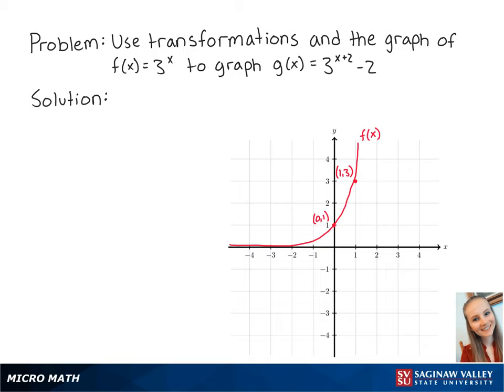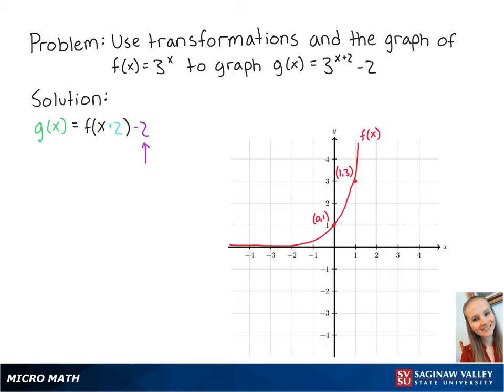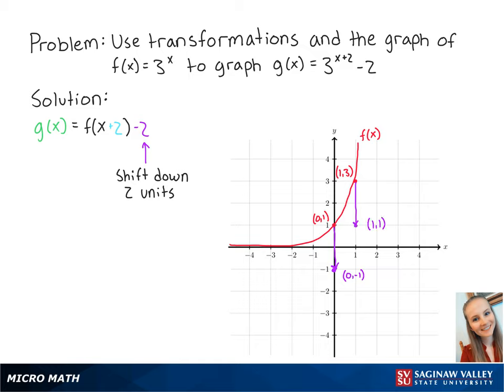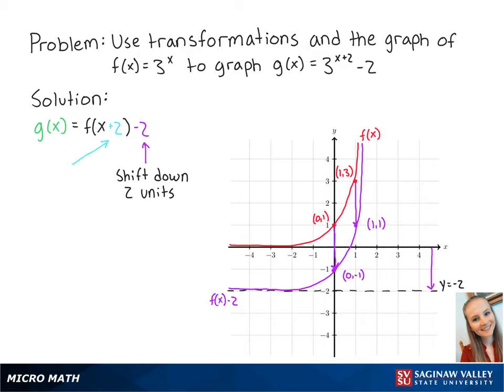Exponential Functions: Graph g(x) = 3^{x+2} - 2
Erin from SVSU Micro Math helps you graph an exponential function by starting with a basic graph and using “transformations” like shifts and reflections.